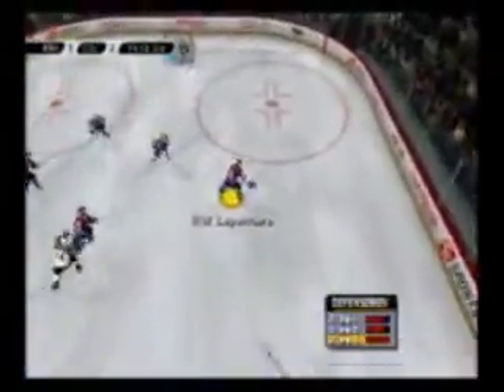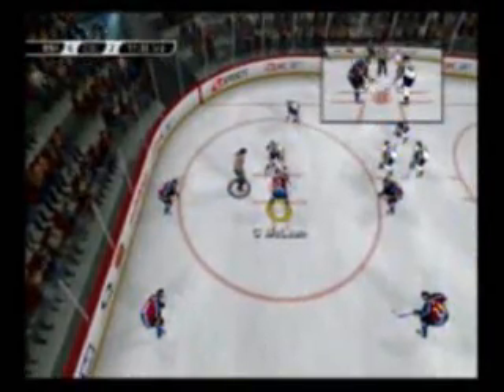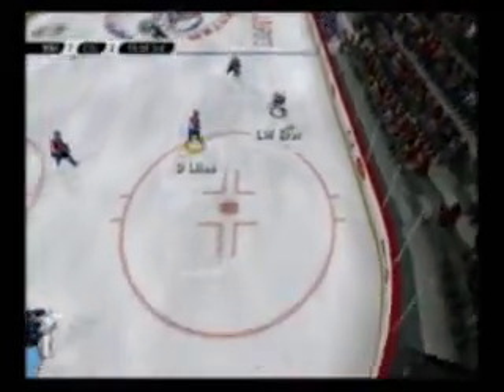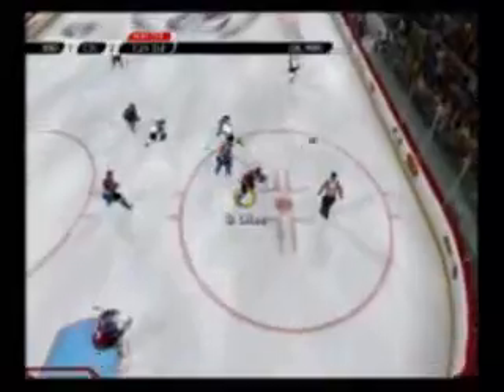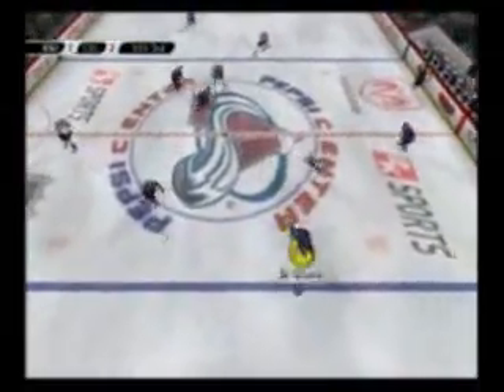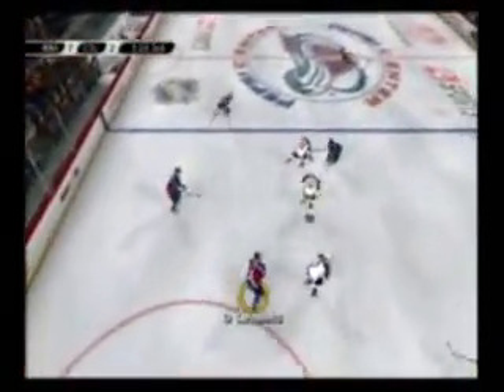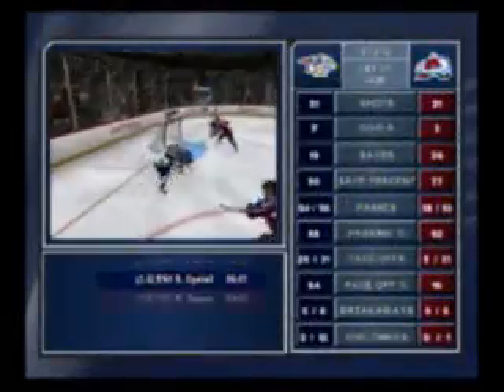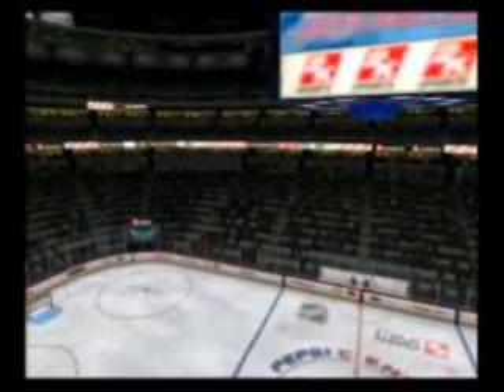NHL 2K7 XBox - Gameplay part 4 of 4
Part 4 of 4 showing menus, options, and gameplay from NHL 2K7 for the XBox.